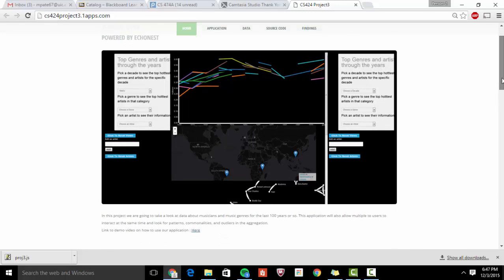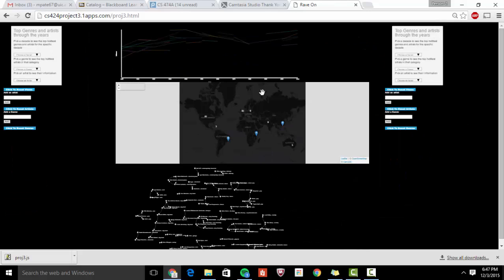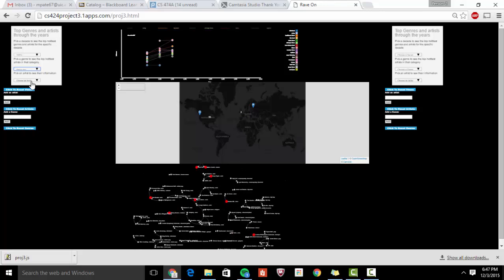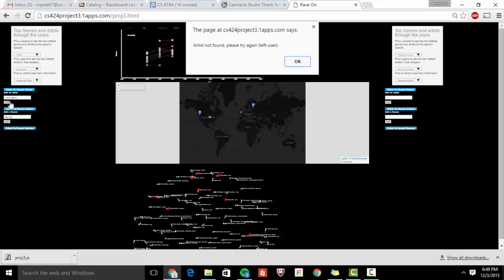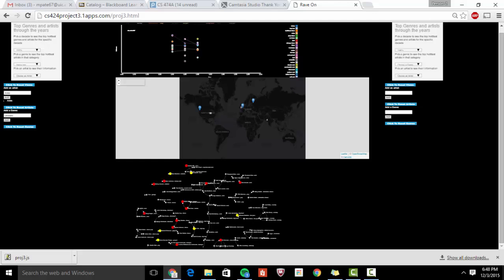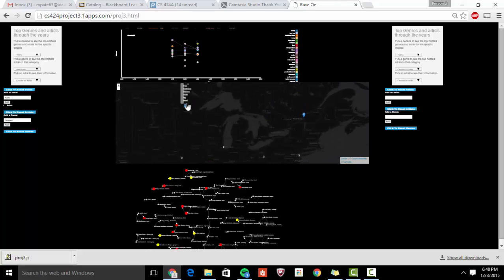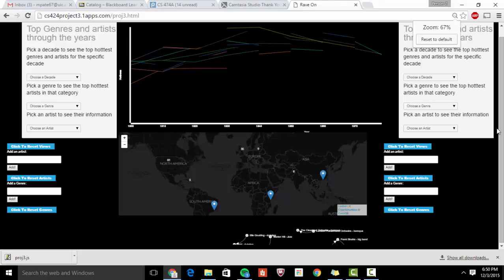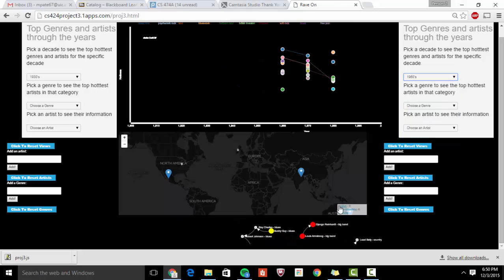CS424Proj3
Group project 3 for CS 424